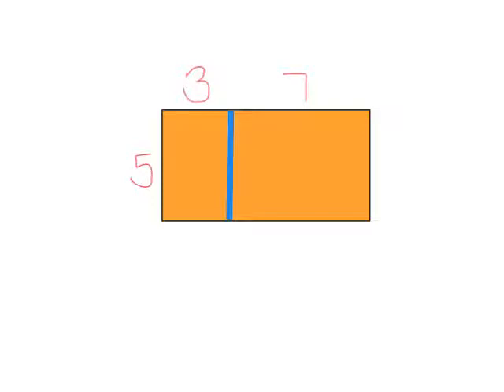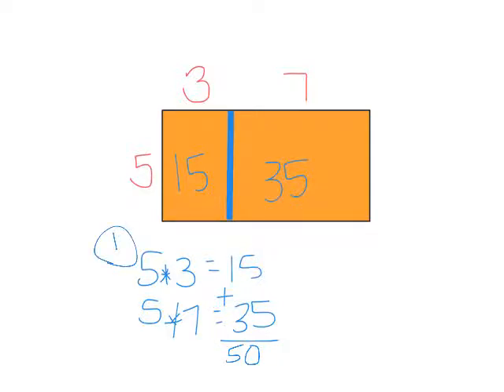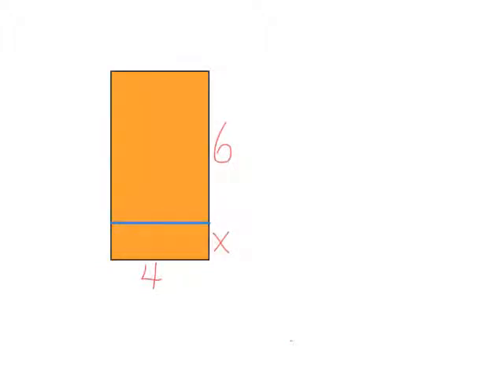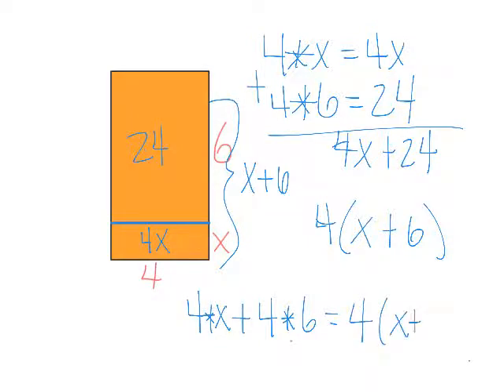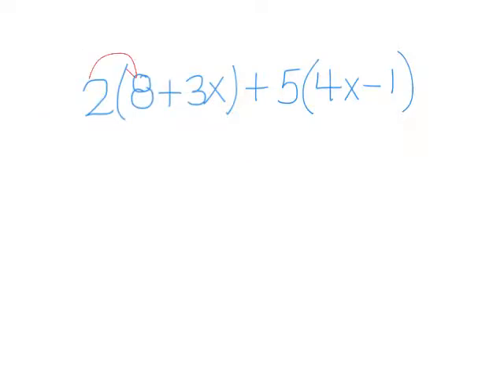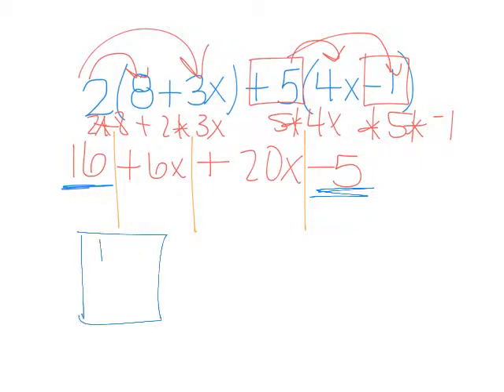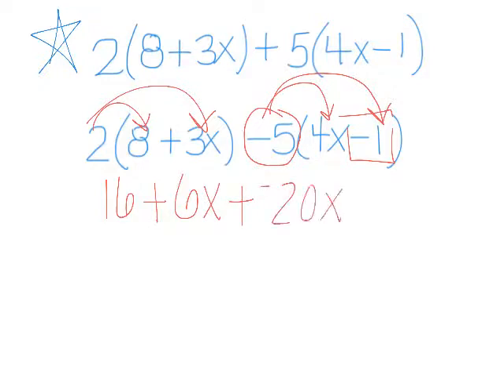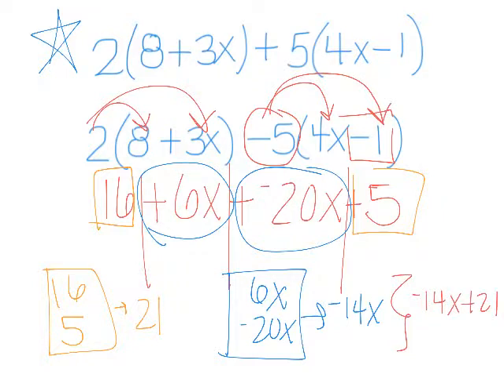9/15 The Distributive Property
Due 9/16  - how does the distributive property work?